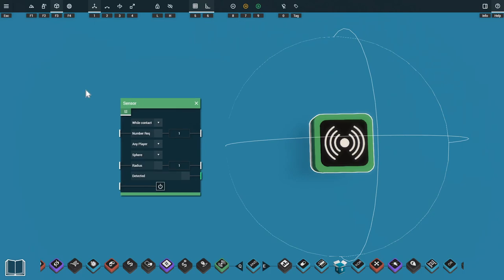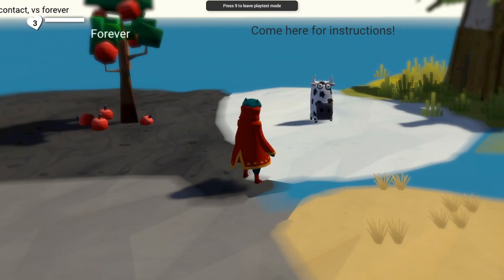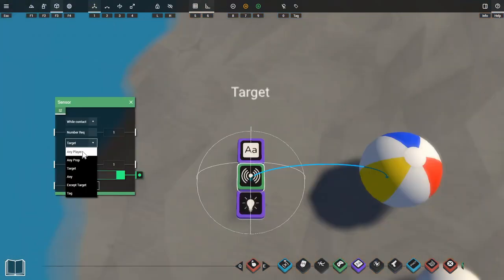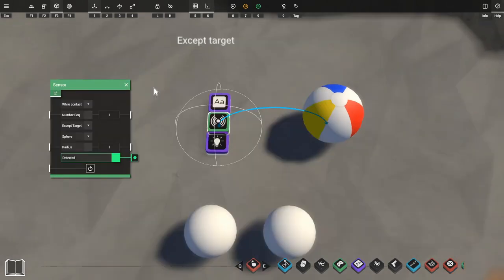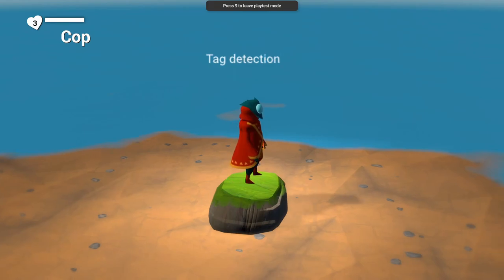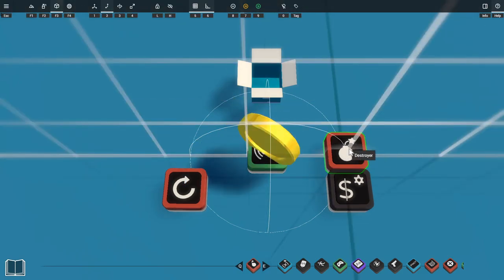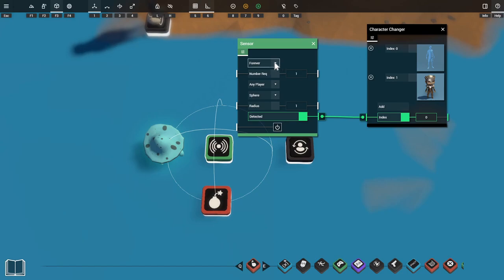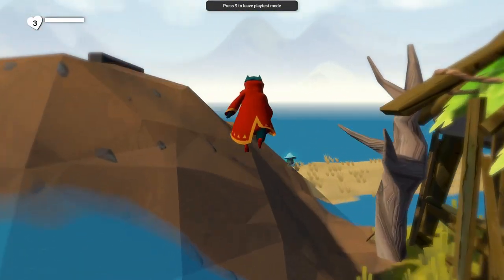SENSOR - CREY Prop Tutorials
Hey all! Hope you're all doing well 🙂
Today we'll be going over the extremely useful 'Sensor' prop, and how we might use this in our games. Hope you enjoy the vid and find it useful 📚

Let me know if you've got any questions or comments in the comment section 💬💬

Timestamps: ⏱
0:00 Sensor Intro
0:25 Output modes
2:16 Number required
2:52 'Target' detection
3:35 'Any' detection
3:50 'Except target' detection
4:20 'Tag' detection
5:37 Making a currency pickup
7:40 Location based character changing
8:18 Sensors with 'logic gates'
9:08 Location based shops